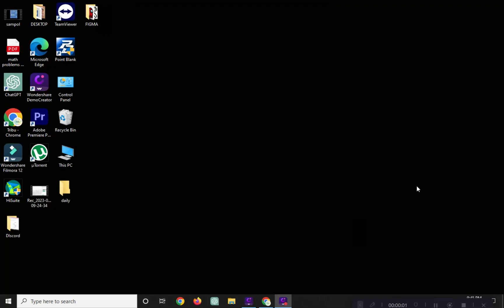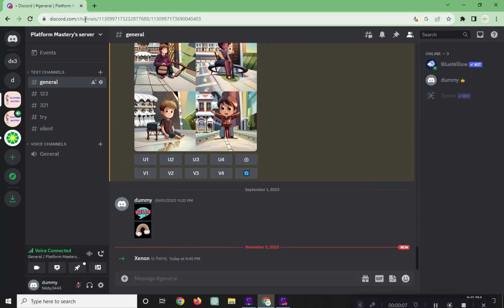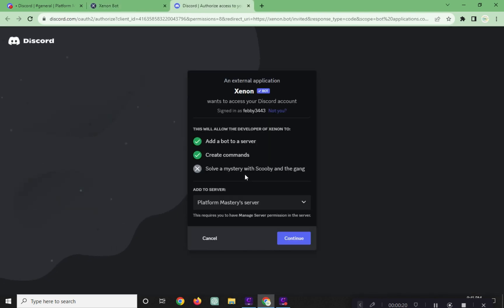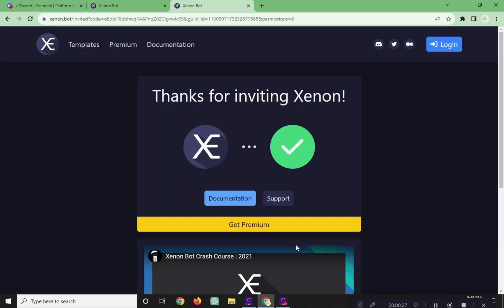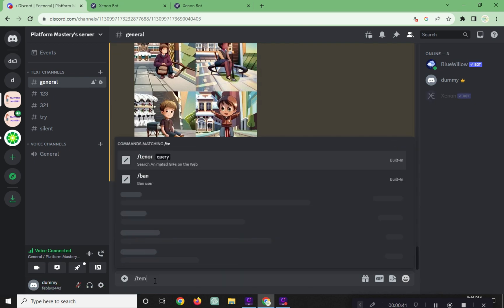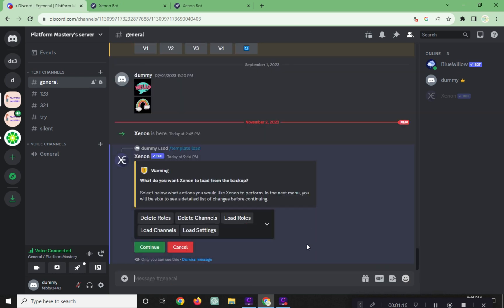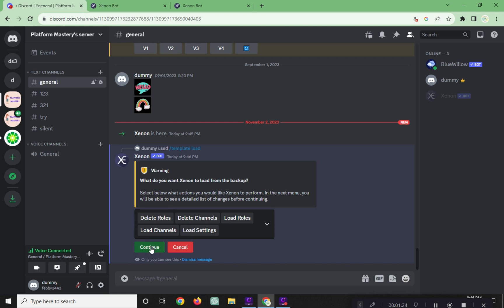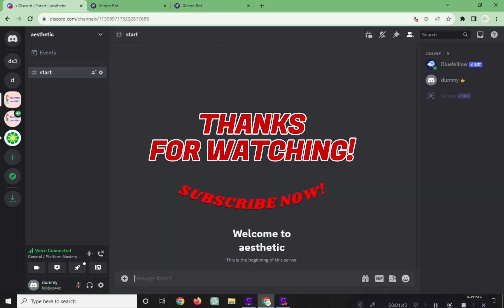How to Nuke a Discord Server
Ensure responsible server management on Discord with Platform Mastery's tutorial, "How to Nuke a Discord Server." In just 1-3 minutes, we guide you through the steps to properly manage and moderate your server, promoting a healthy online community. Elevate your Discord server administration skills with our quick and insightful tutorials.